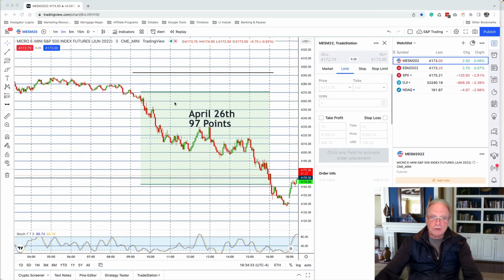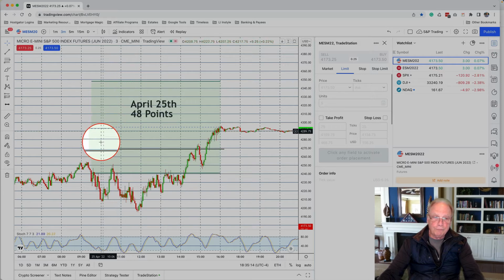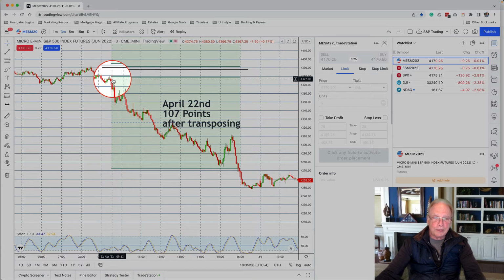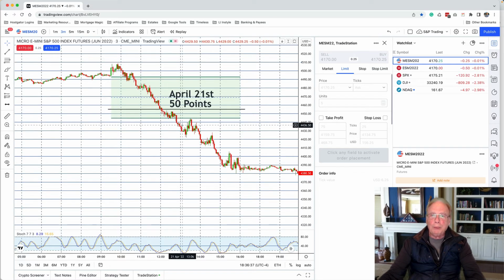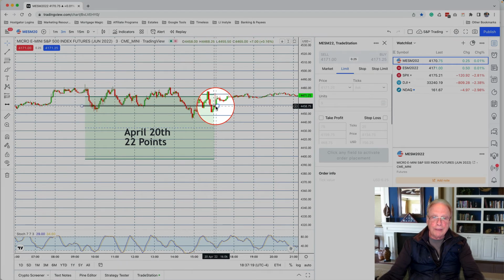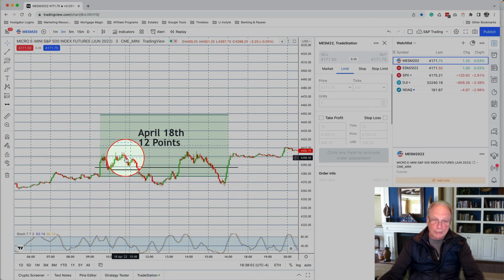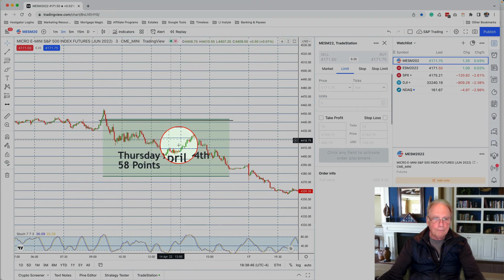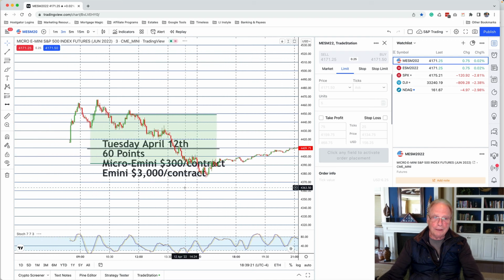A Day Trading Strategy For S&P Emini Traders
Is there a day trading strategy for emini traders can use to make money? Trading is probably the most valuable skill that most people can learn. The problem is that most people cannot learn it, and the reason is that in order to trade successfully, a trader has to know where the S&P will trade in the future. Knowing the future is not a skill that is taught in any school (that I'm aware of) and that is exactly why day trading is not a course that is taught at traditional schools. Only specialized "schools" teach day trading, and these schools, like Timeless Dollar Trading Academy, the school I founded, offer courses in day trading. Most day trading schools are pretty good at teaching the basics of trading: the candlestick patterns, trade set-ups, and various indicators and how to use them.
Every trading school teaches how to trade, some with more "fluff" than is necessary (to fluff up the price of the course, no doubt), but no trading school teaches how to make money. The reason is, of course, that in order to make money as a day trader, you need to see the future.
So while I cannot offer a crystal ball, I do know of a way to "discern" the future, and that's by studying the past.
Do you want to make money day trading? Do you know the future? Of course you don't.
So here's a secret: the future is based on the past. If you can quantify the past, and I'm referring to measurements of recent past market movements, there's a good possibility of modeling the future. Unfortunately, most people cannot do the computations involved here. But I do them every day. After 20 years as a trader, this is a system I use. I don't claim to have a crystal ball, or the visiion of a fortune teller. The calculations I use were pioneered by others over the course of over 75 years. They are difficult to understand, much less put into algorithms that can predict the market. But is this BS, or does this have a basis in fact? Watch the video.